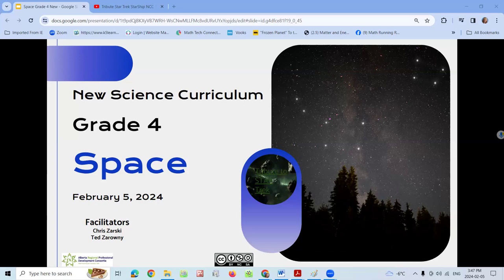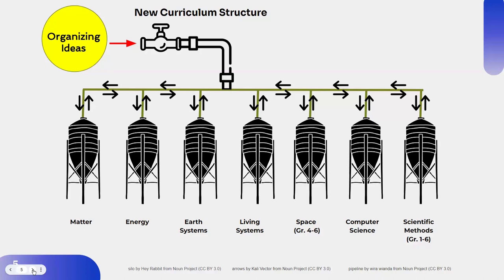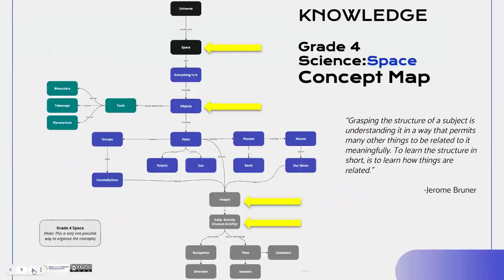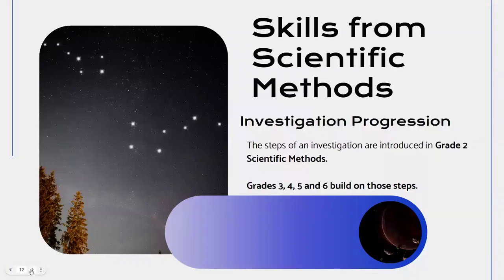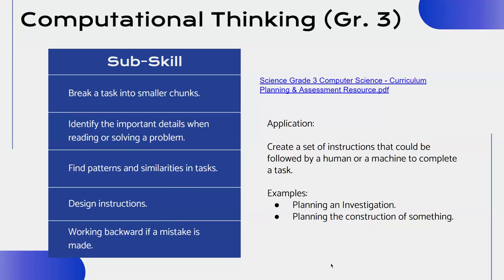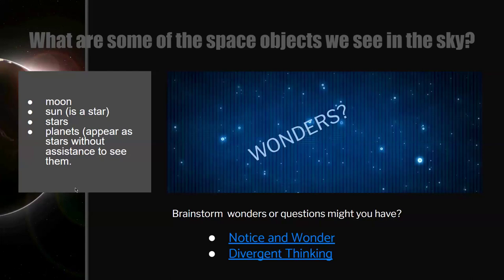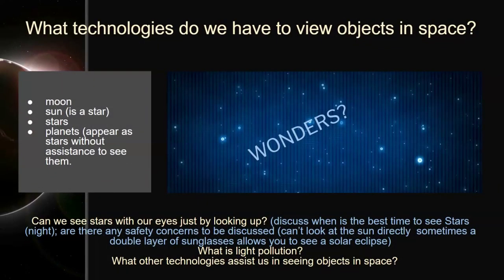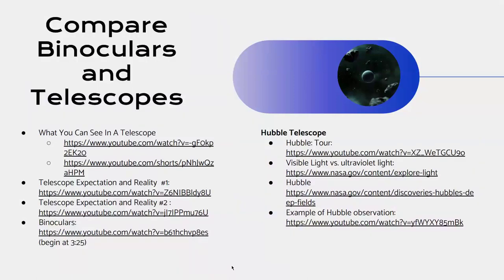Grade 4 Science Space